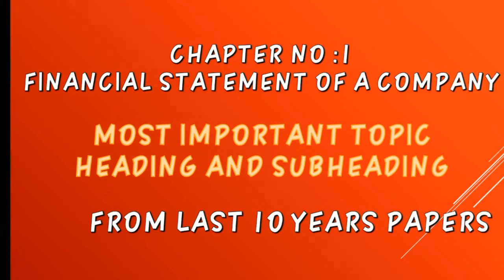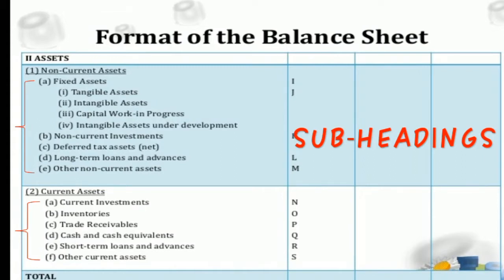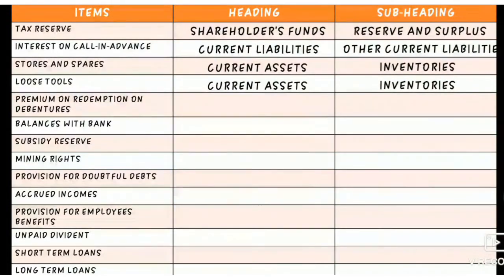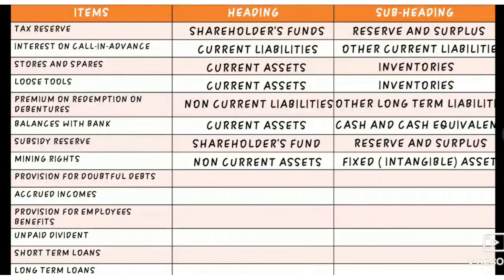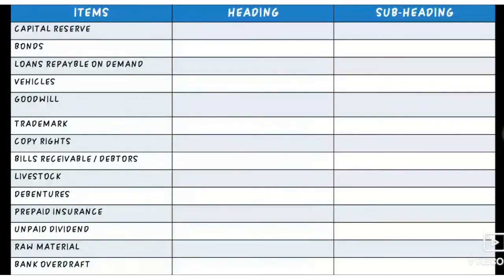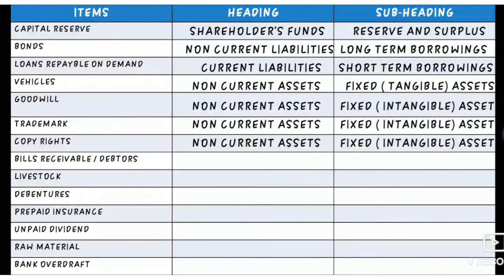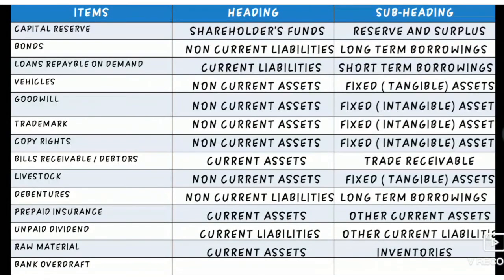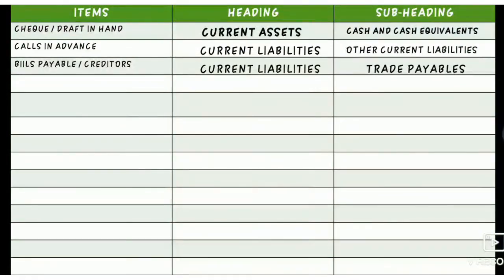Class 12th Accountancy Chapter 1st | Financial statements of a company | Heading & subheadings |CBSE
For most imp. objective questions (chapter wise)

Unit-1 Accounting for Partnership Firms – Fundamentals

Unit-2 #(A) Change in Profit Sharing Ratio among the Existing Partners
(B) Admission of a Partner

Unit-3 Retirement or Death of a Partner

Unit-4 Dissolution of a Partnership Firm

Unit-5 Financial Statement of Not-for-Profit Organizations

Unit-6 Company Accounts – Issue of Shares

Unit-7 Company Accounts
(A) Issue of Debentures
(B) Redemption of Debentures

Unit-8 #(A) Financial Statement of Companies
(B) Financial Statement Analysis
(D) Common Size Statements

Unit-9 Accounting Ratios

Unit-10 Cash Flow Statement

Our faculty is preparing most important content of class 12th Accountancy.
We are providing chapter wise lecturers by experienced teacher's.
Also the content contains the most imp topics from last 20years exam papers.

For any doubt and question whatsapp on:- MSA 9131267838